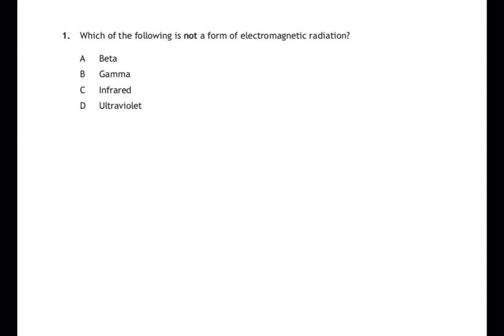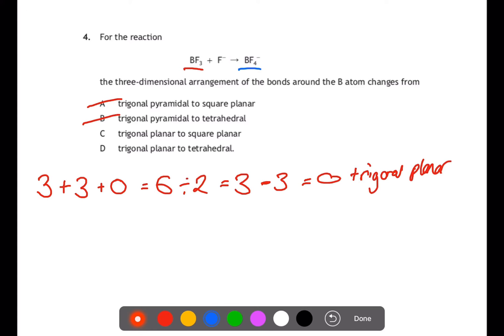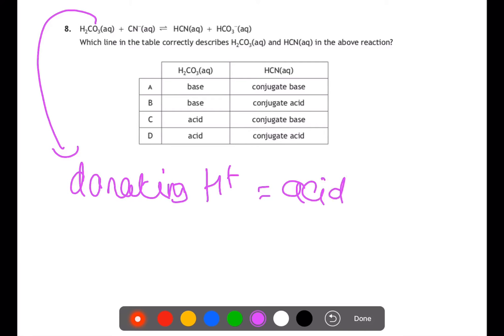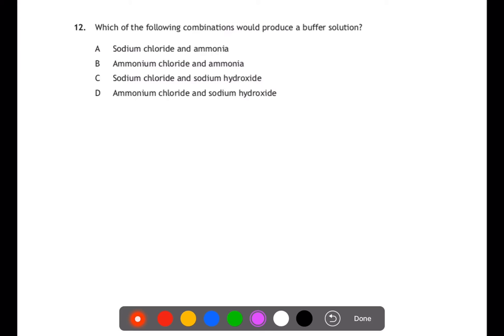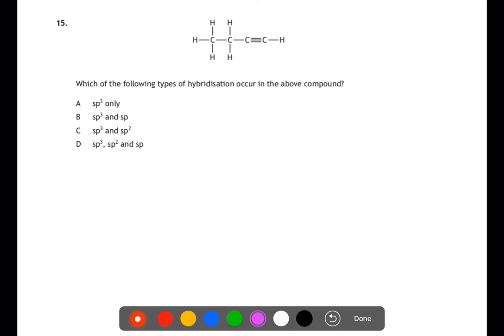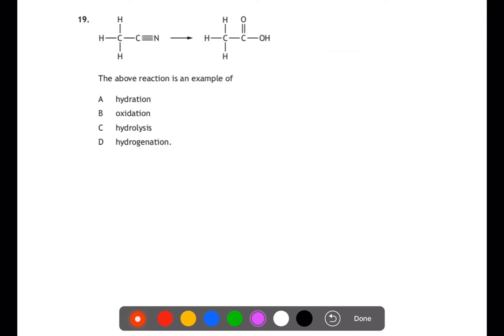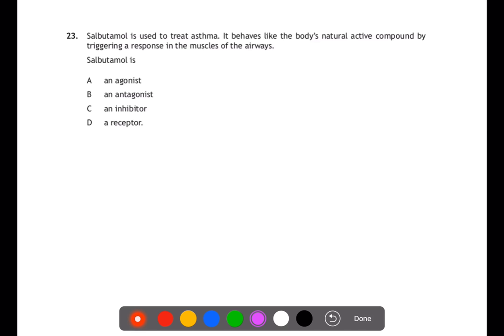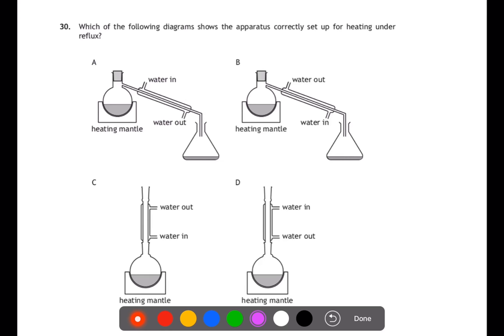Advanced Higher: 2018 Multiple Choice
This video is a walk through of the 2018 Advanced Higher Chemistry Exam, Section 1 Multiple choice.  The past papers can be found on the SQA website (link below) as well as answer schemes.

FOLLOW ME